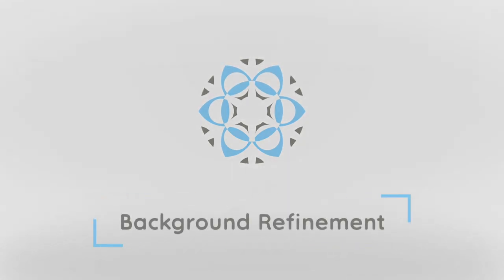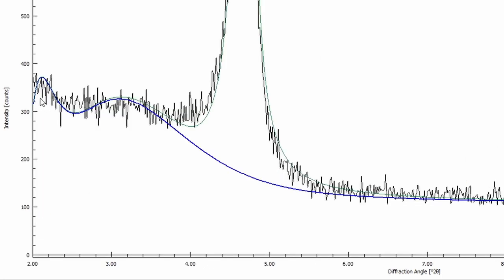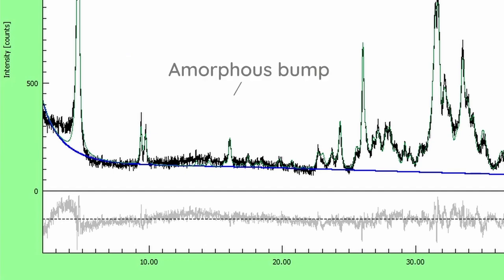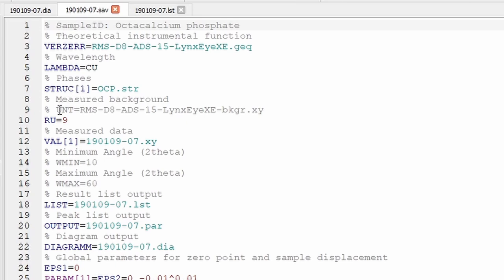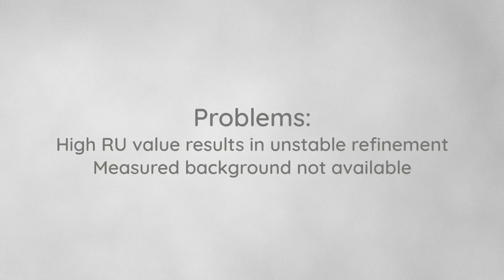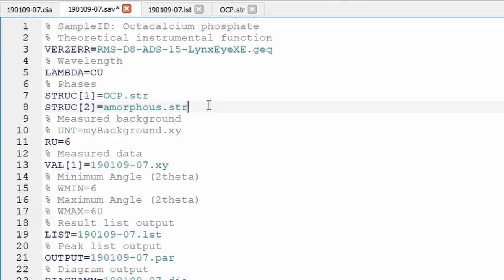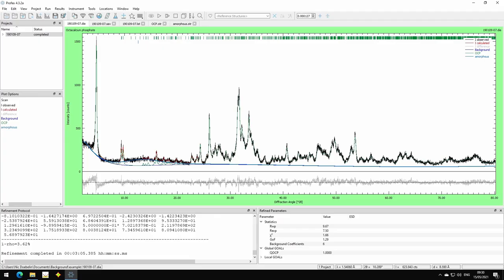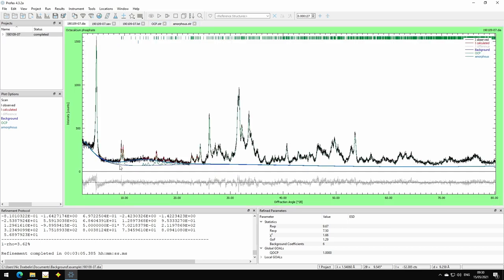Profex XRD: Background refinement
In this tutorial I demonstrate how to control refinement of the background curve in Profex.

02:31 Changing the number of background coefficients
04:50 Measured backgrounds
08:40 Amorphous peaks